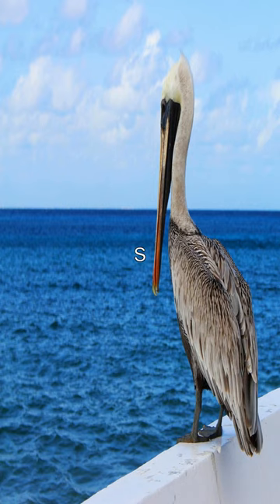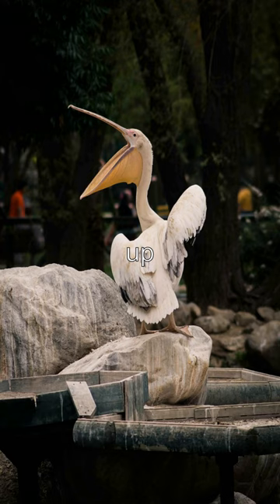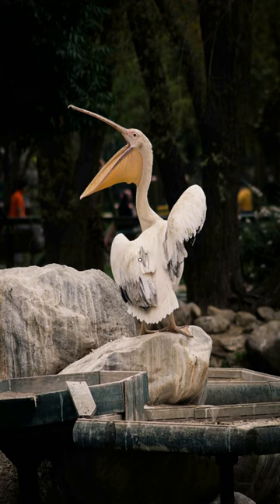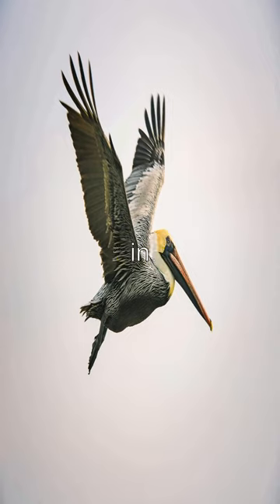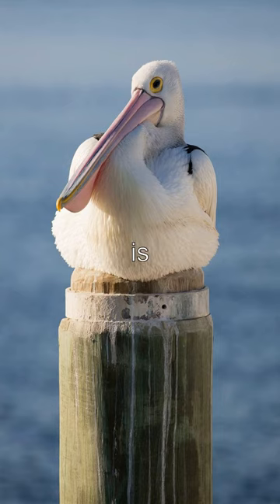Unveiling the Secrets of the Pelican: A Wildlife Wonderland 🌿✨.Daily Facts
🌿✨ Welcome to the heart of the enchanted forest, where magic and wonder intertwine with the rhythms of nature! Join us on an exhilarating journey deep into the lush greenery, where every step reveals a new mystery waiting to be uncovered. 🌳🍃

In this captivating exploration, we'll encounter a symphony of wildlife: from the graceful dance of butterflies to the melodious songs of birds echoing through the canopy. 🦋🎶 Prepare to be mesmerized by the vibrant colors of exotic flowers and the gentle rustle of leaves whispering ancient tales. 🌺🍂

But that's not all – keep your eyes peeled for elusive creatures that call this mystical realm home. Perhaps we'll catch a glimpse of the elusive fox darting through the undergrowth or the wise old owl observing from above. 🦊🦉

As we wander deeper into the forest, let's pause to appreciate the delicate balance of life that exists here, each organism playing its part in this intricate ecosystem. From the tiniest insects to the mighty trees reaching for the sky, every living being contributes to the magic of this wilderness. 🌟🌲

Join us as we immerse ourselves in the beauty and mystery of the enchanted forest, where every moment is a reminder of the wonders that nature has to offer. 🌿✨
intagram : aneekdas2007